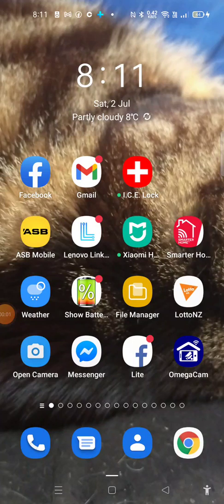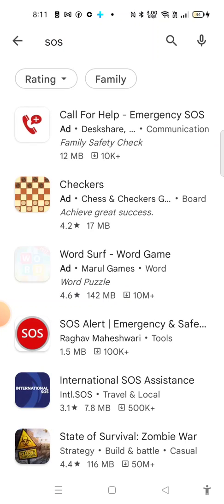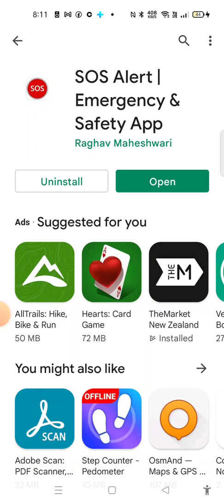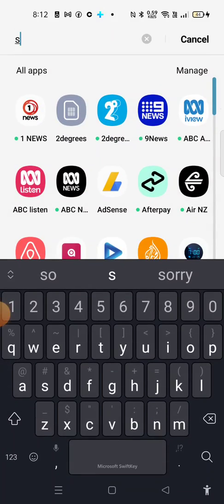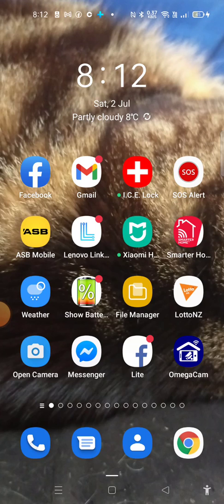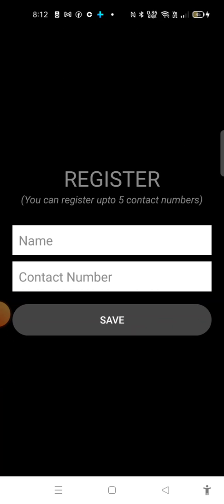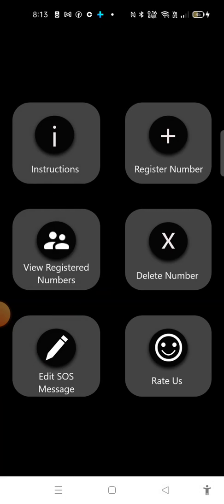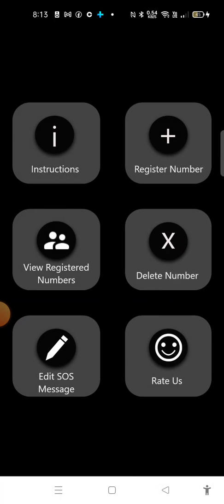install and use SOS app for emergency on an android device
install and use SOS app for emergency on an android device. SOS save our souls emergency button to summon assistance